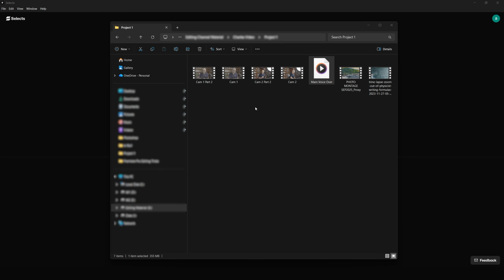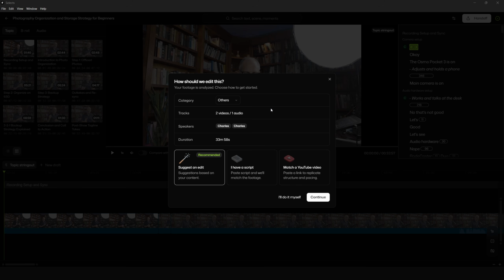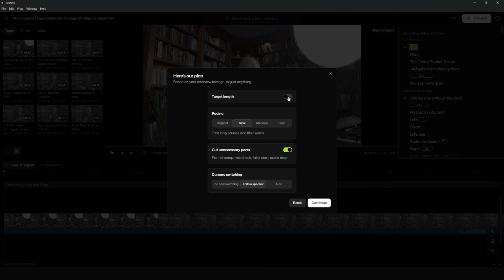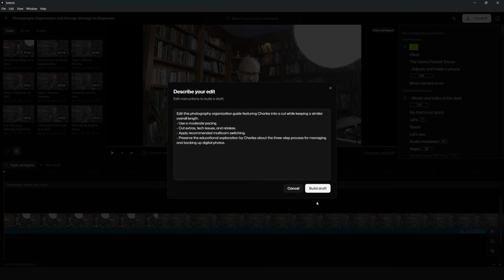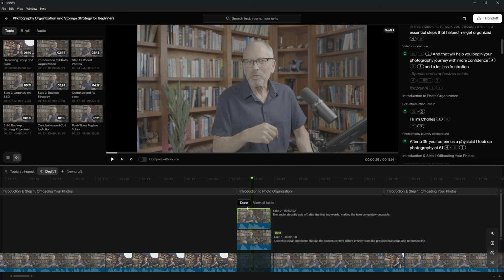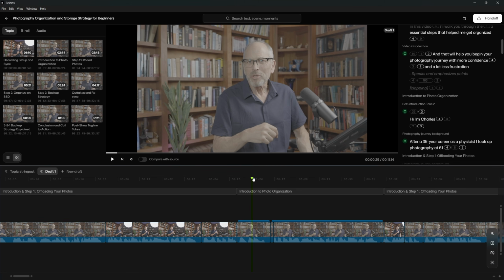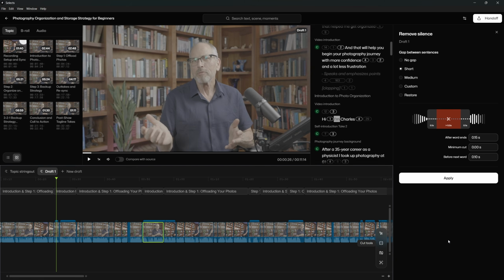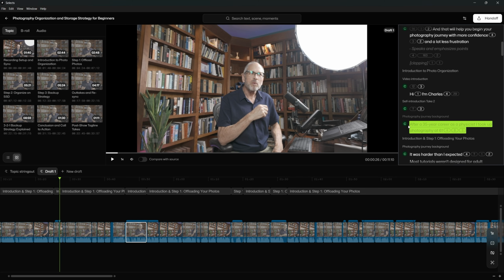Edit Videos 10X FASTER in Premiere Pro Stop Doing This Manually!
Learn how to edit videos 10X faster in Premiere Pro by automating the boring parts of your editing workflow. Remove silent sections, repetitions, mistakes, and unnecessary parts automatically, then bring your clean footage into Premiere Pro for the final edit.

This workflow is especially useful for talking head videos, YouTube videos, interviews, and content creators who want to save time while editing.